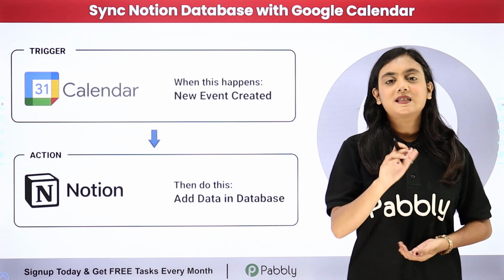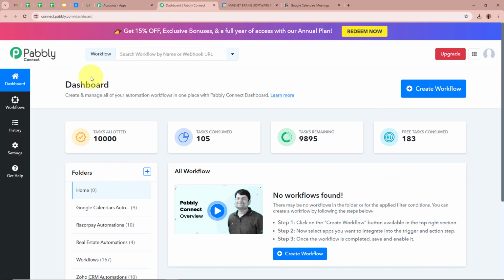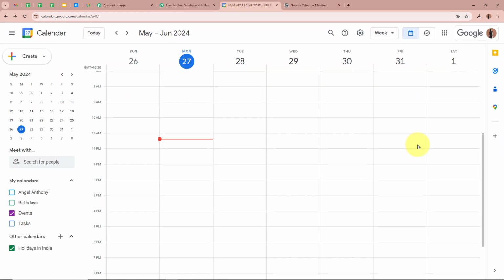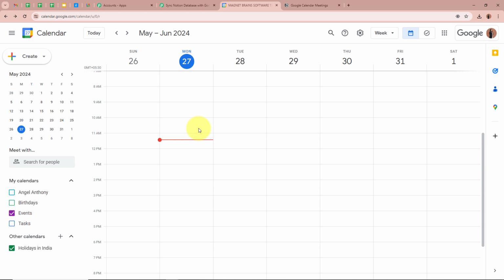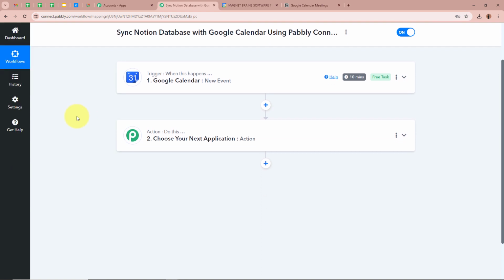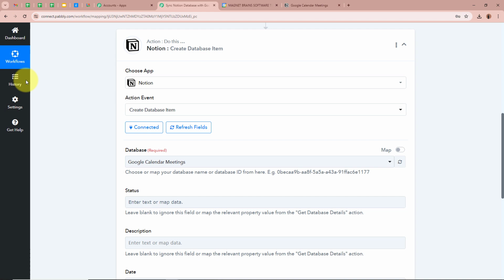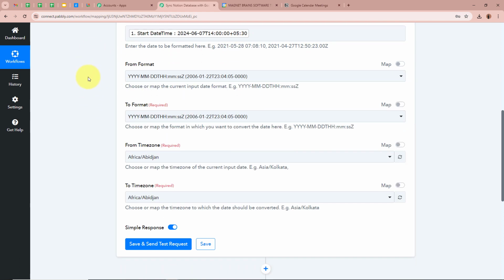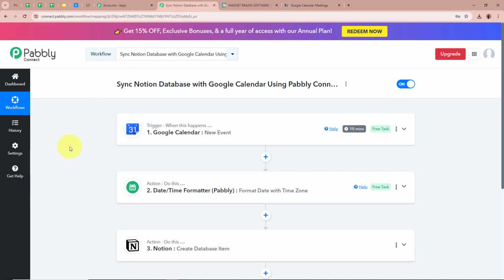How to Sync Notion Database with Google Calendar Using Pabbly Connect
In this tutorial, we'll guide you through the process of syncing a Notion database with Google Calendar using Pabbly Connect. By integrating Notion with Google Calendar through Pabbly Connect, you can automate the process of adding events or tasks from Notion to your Google Calendar. Follow our step-by-step instructions to set up this integration efficiently, ensuring that your Notion database entries are automatically synced with your Google Calendar.

1. Automation: Pabbly Connect offers automation capabilities that can help you automate mundane and repetitive tasks. This allows you to save time, money and resources.

2. Integration: Pabbly Connect provides a wide range of integrations so that you can connect different web services with each other. This helps you to create smarter workflow processes and make your business more efficient.

3. Security: Pabbly Connect takes security seriously and provides an industry-standard security system to protect your data and applications.

4. Scalability: Pabbly Connect is highly scalable and allows you to easily add new applications and services to your workflow.

 5. Cost-effective: Pabbly Connect is cost-effective and provides plans for different business sizes.